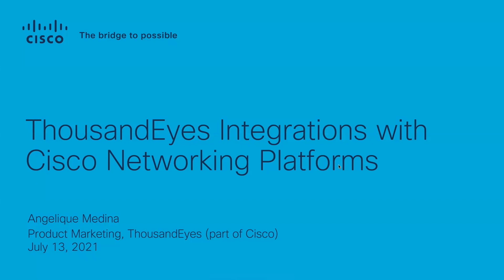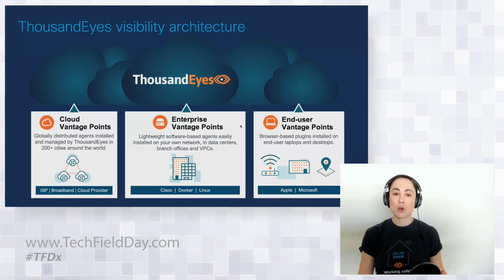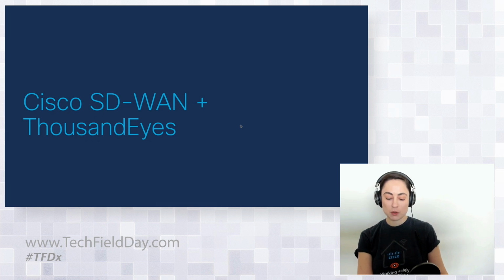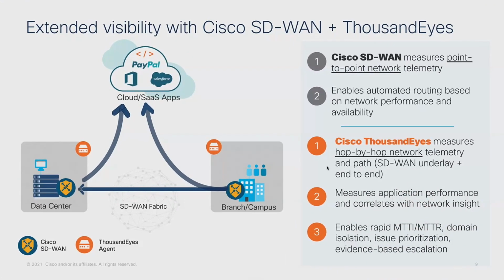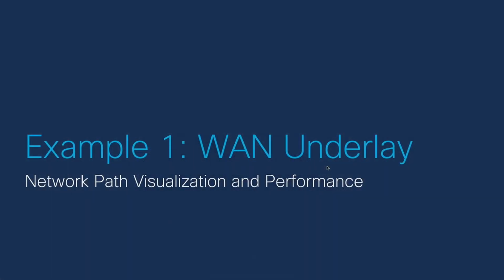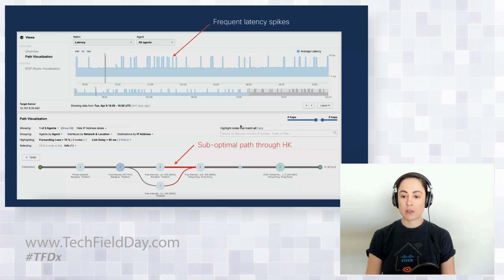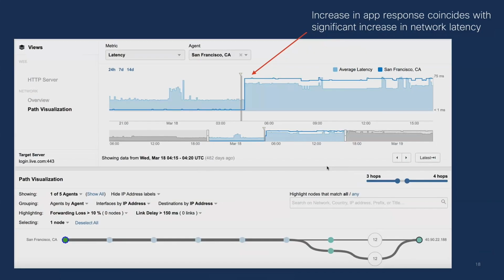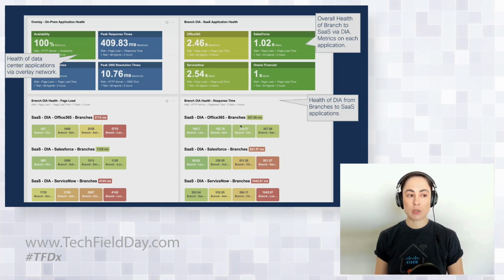New ThousandEyes Integrations with Cisco Networking Platforms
In this video, we explore how ThousandEyes Internet and Cloud Intelligence extends Cisco SD-WAN visibility by providing hop-by-hop network path and application performance insights. Learn how these new integrations offer deep visibility into network performance, enabling IT teams to quickly identify and troubleshoot issues across complex SD-WAN infrastructures. With ThousandEyes, gain real-time insights into the health of your network and applications, ensuring optimal performance and reliability for end users.

  What you’ll learn in this video:
  – How ThousandEyes enhances Cisco SD-WAN visibility with hop-by-hop network path and application performance insights
  – The role of Internet and Cloud Intelligence in improving SD-WAN monitoring and troubleshooting
  – How real-time performance data helps proactively manage network and application performance
  – Best practices for leveraging ThousandEyes within Cisco SD-WAN environments

  This video is ideal for network engineers, IT administrators, and organizations looking to extend their SD-WAN visibility and improve network performance with ThousandEyes integrations.